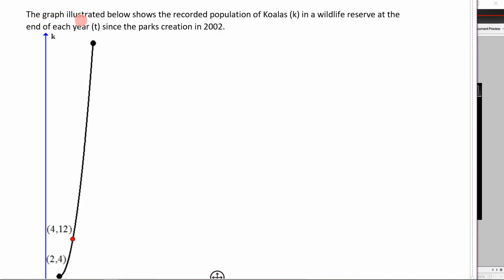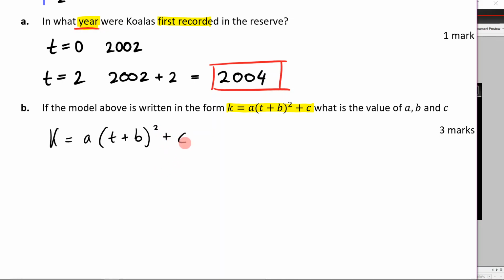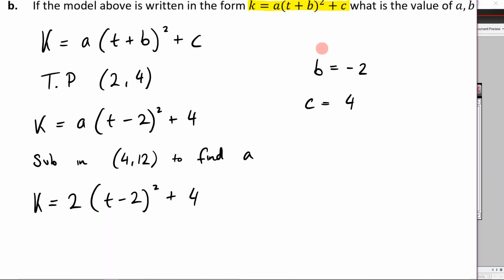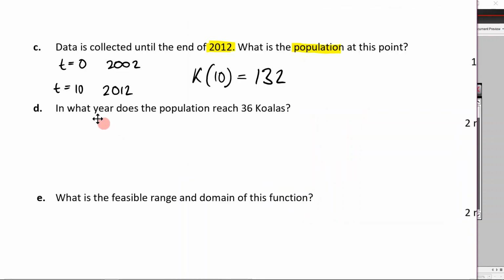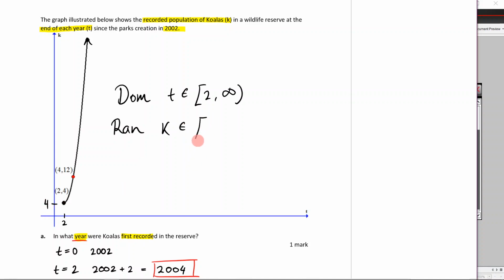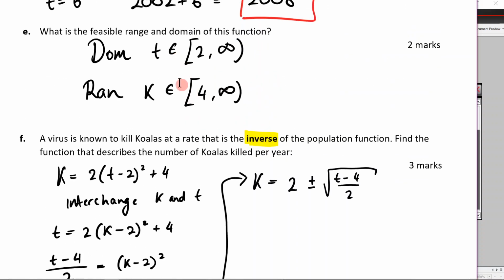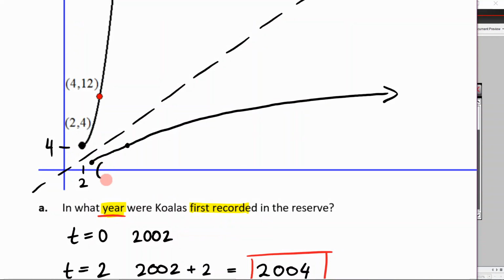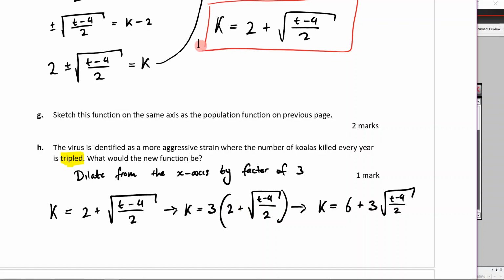ER2 Inverse Function